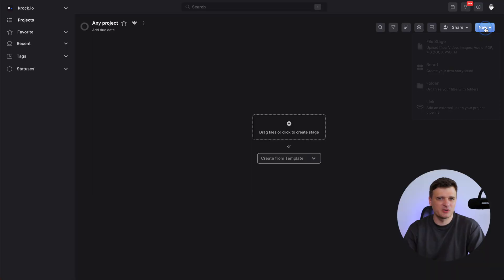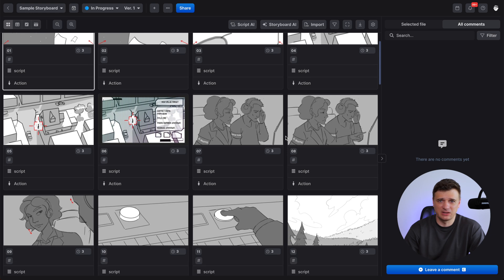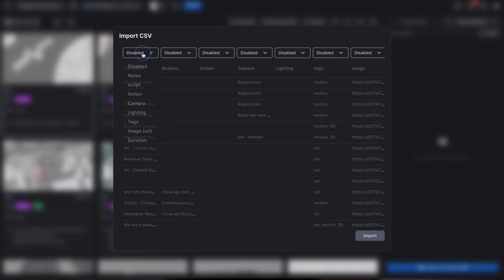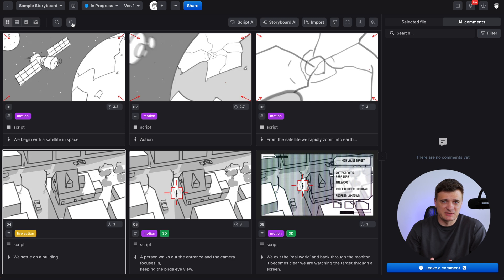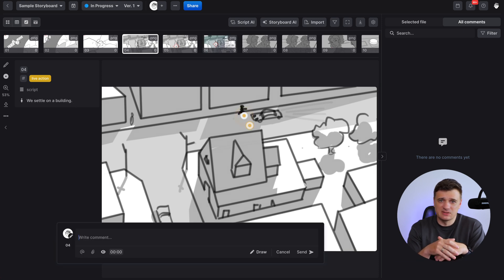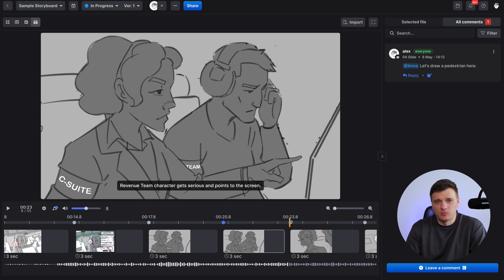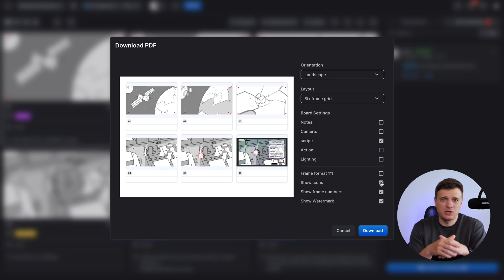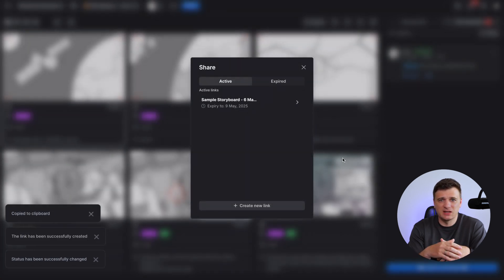Board Stage Walkthrough | Full Tutorial on How to Build & Manage Storyboards Online for Free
Learn how to create, manage, and collaborate on storyboards using the Board Stage in Krock.io. In this step-by-step tutorial, you will learn how to upload frames, import CSV files with scripts and timing, use tags, draw feedback, and export your storyboard as a PDF or video. Perfect for video producers, animators, and creative teams.

⏱️ Chapters:
00:00 Intro
00:15 Creating a Board Stage
00:36 Uploading Storyboard Frames
00:57 Importing CSV Script
01:30 Tagging & Filtering Storyboard Scenes
01:42 Navigation Tools & Customizing the View
01:57 All 4 Board Views Explained (Storyboard, Script writing, Single Frame and Animatic Views)
02:59 Exporting Storyboards (CSV, Images, PDF)
03:26 Sharing Storyboards with Clients & Team